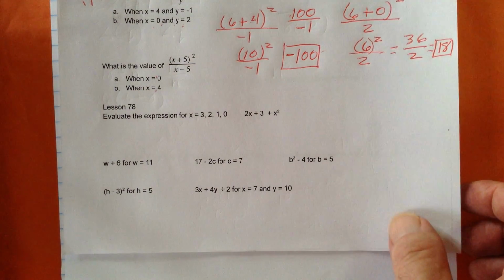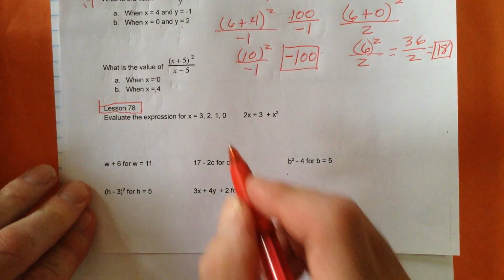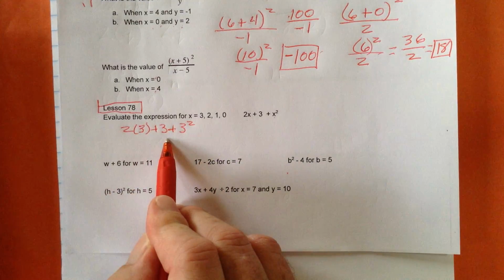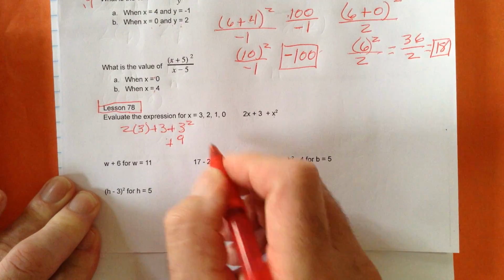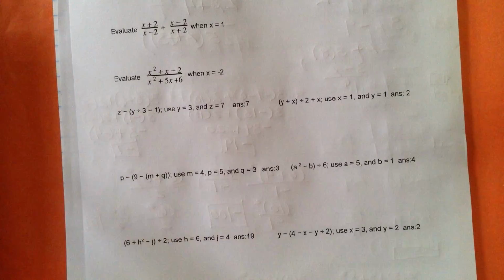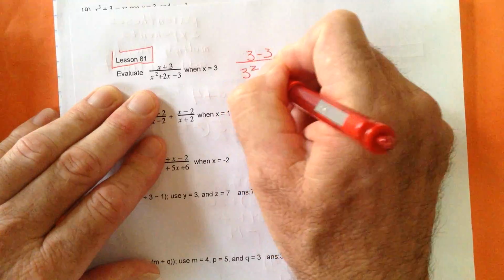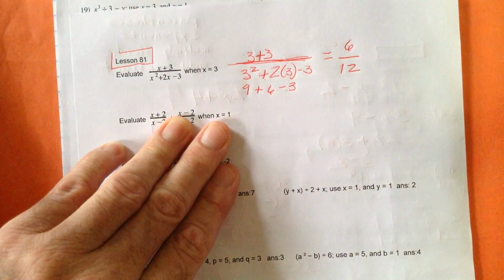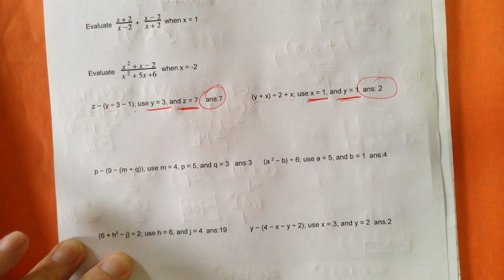VGED Lesson 54D